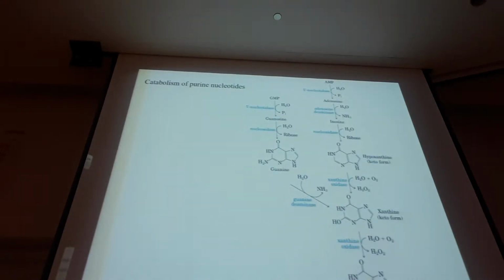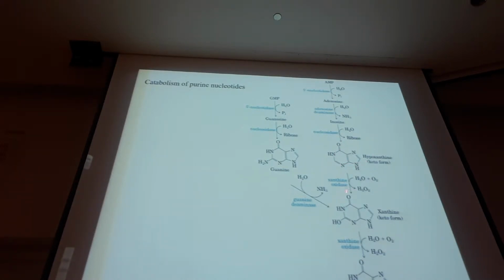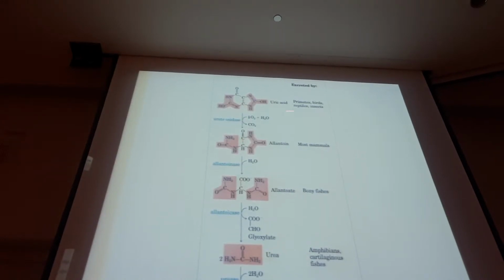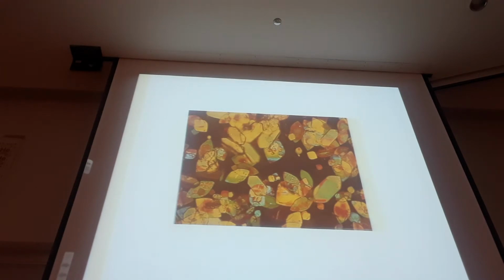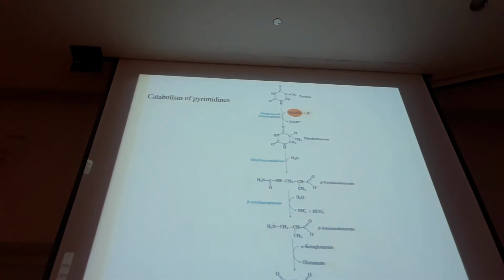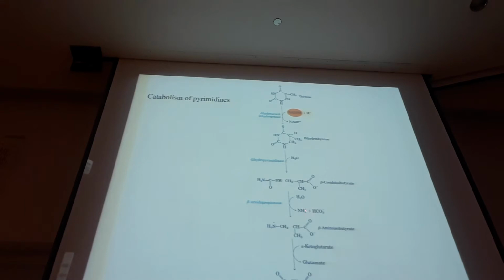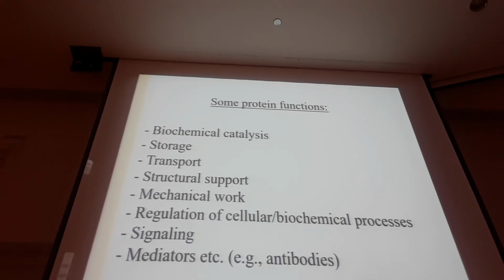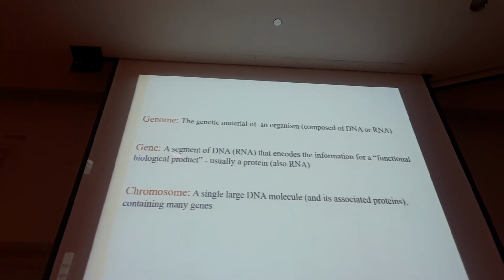Nucleotides Pt 3, Genes Pt 1